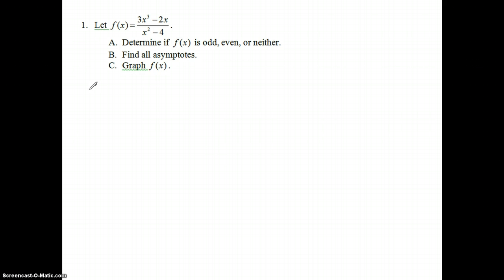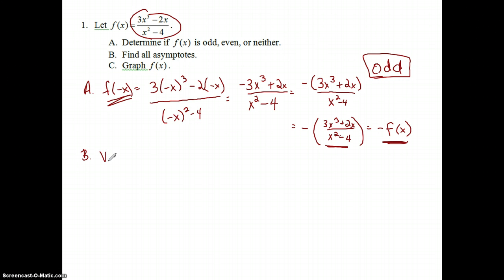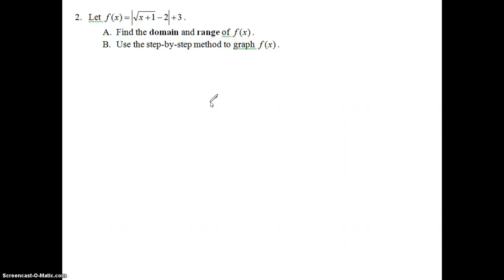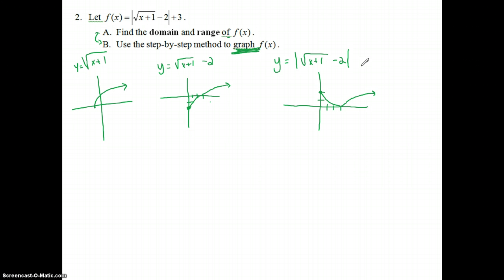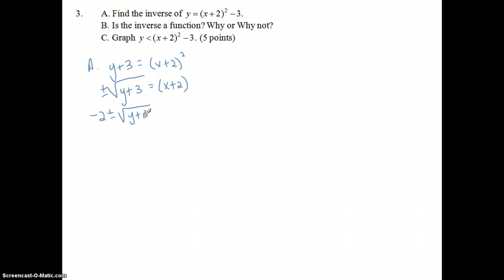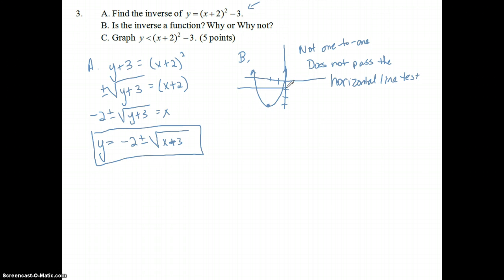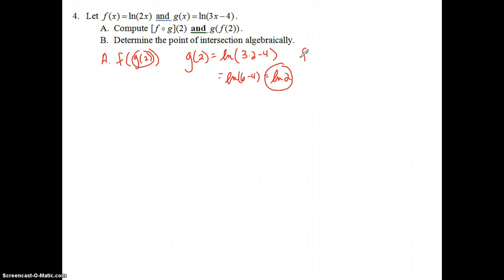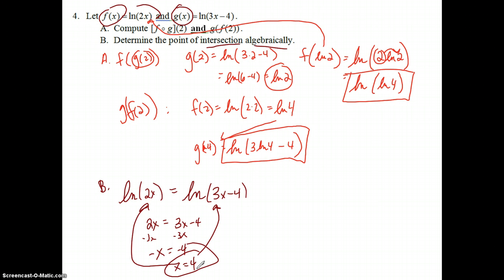Pre-Calculus First Semester Final Study Guide Part 1